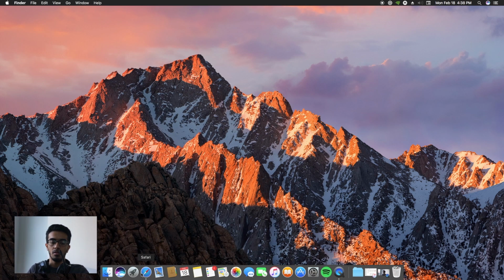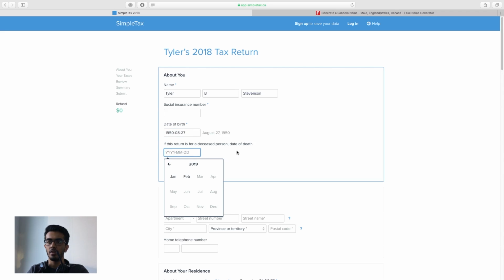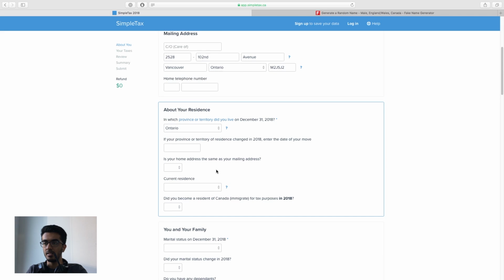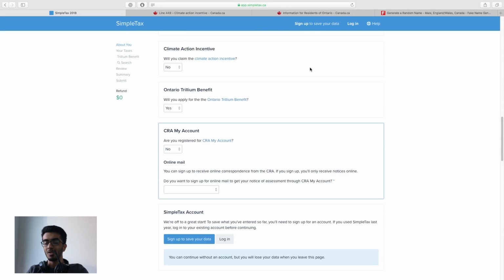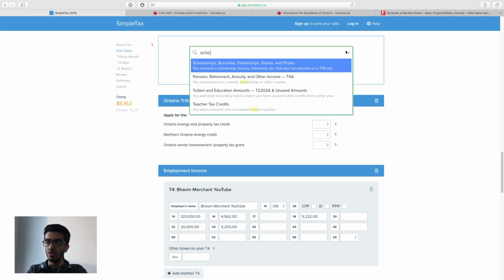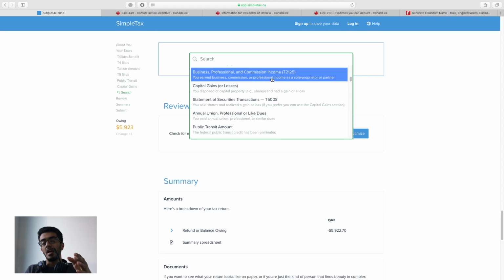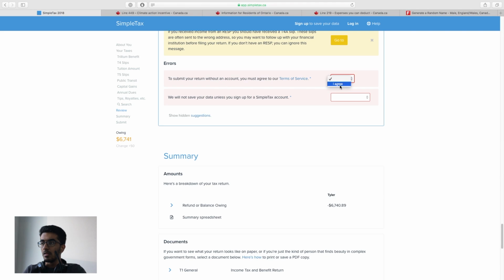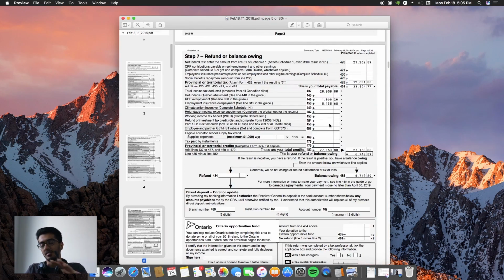How to file your Taxes in Canada for FREE | 2018 - 2019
In this video I'm going to show you how to file your own taxes in Canada for free, using a simple website called Simple Tax

My video Gear:

iPhone SE
Bendy Tripod
Editing Rig